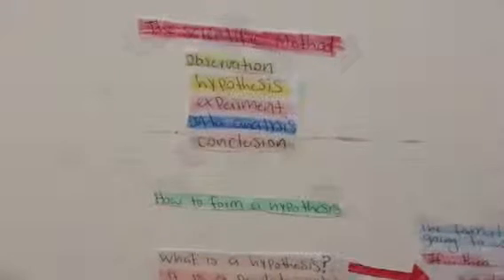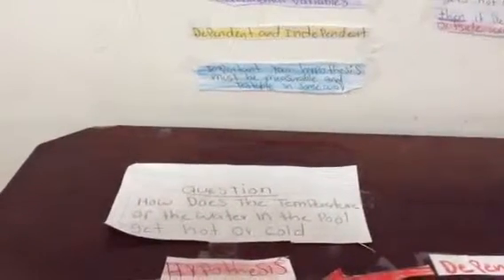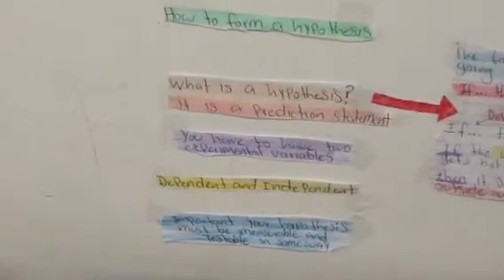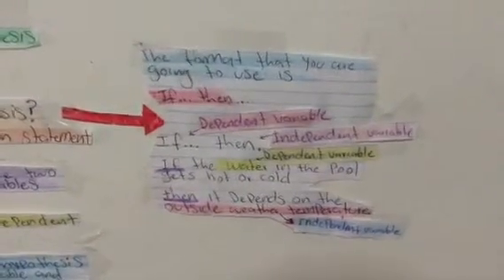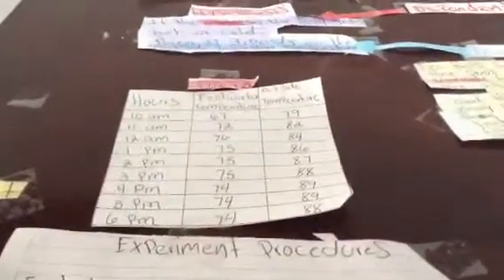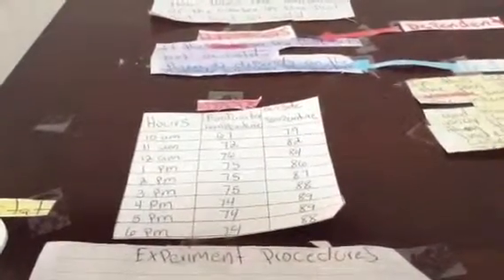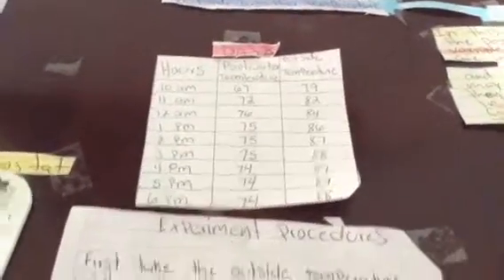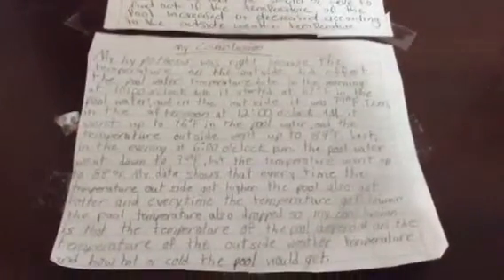How to create a scientific experiment step by step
Easiest steps of what and how must view